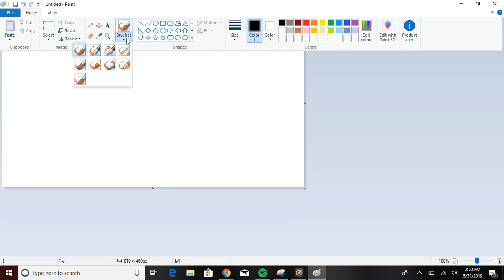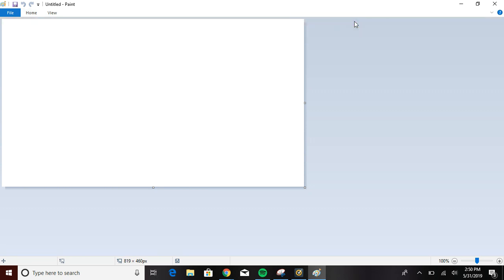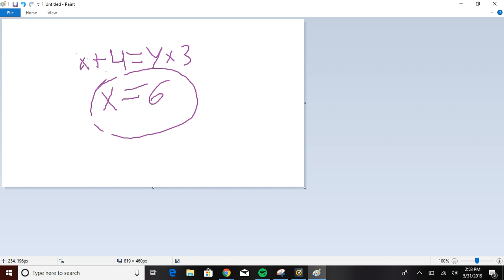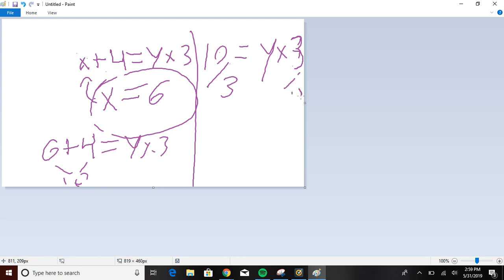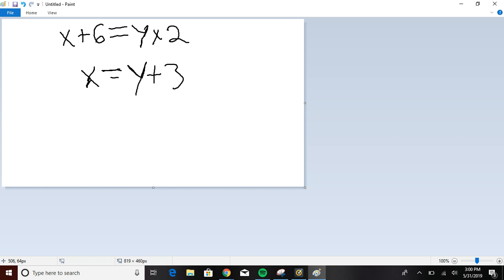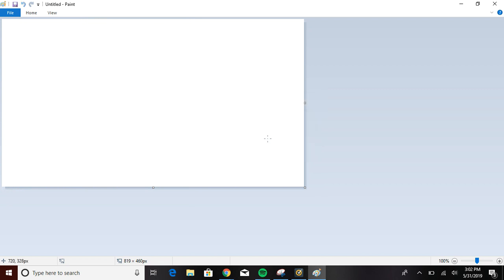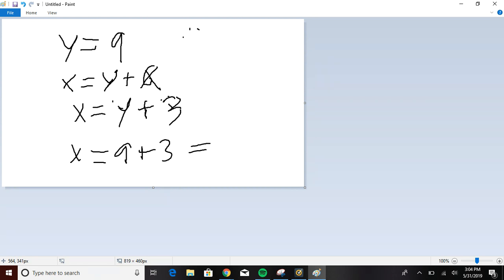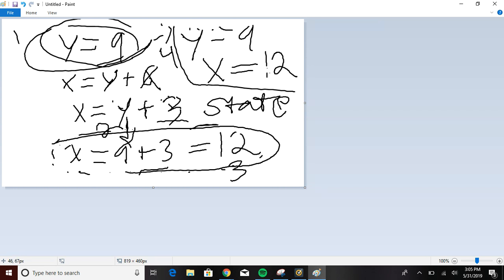May 31, 2019 3:07 PM